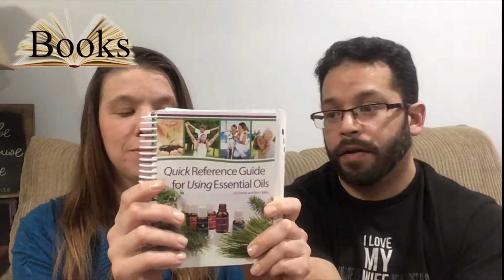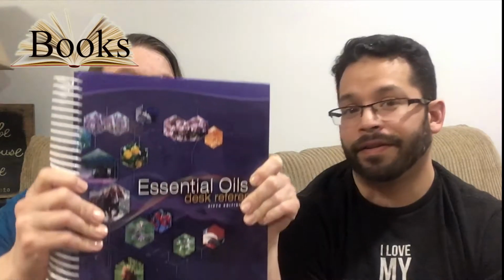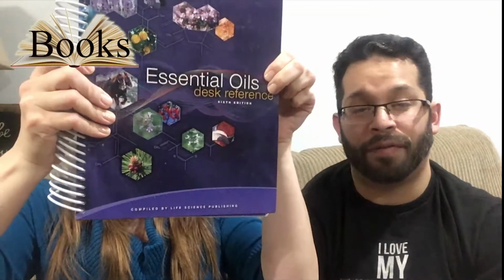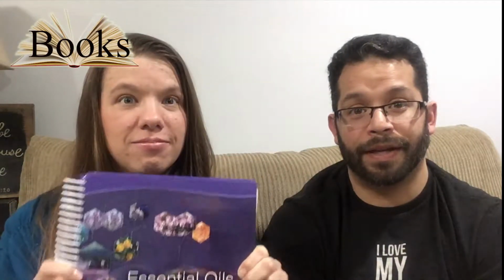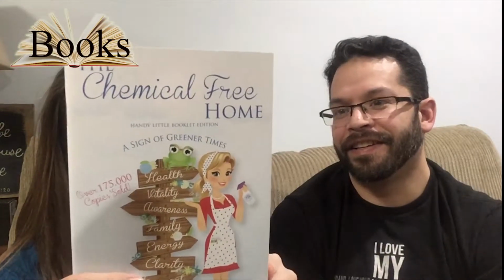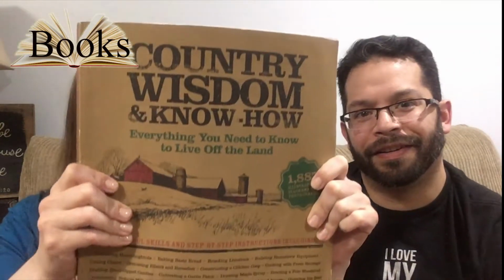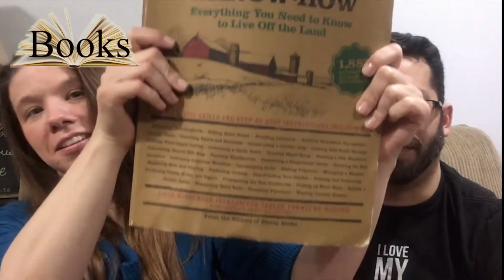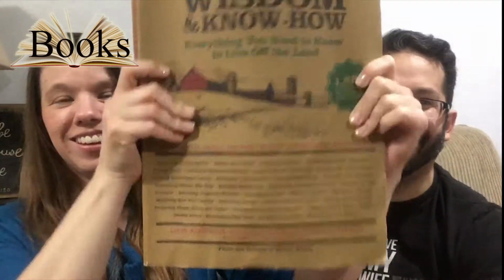Resource 2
This second video will cover Books and Friends!!

-Quick Reference Guide Essential Oils-

-Essential Oil Make & Takes: Over 60 DIY Projects and Recipes for the Perfect Class-

-French Aromatherapy: Essential Oil Recipes & Usage Guide-

-Healing Oils of the Bible-

-Essential Oils Desk Reference 7th Edition-

-Private Collection 1st and 2nd Edition Desk Reference Bundle-

-Lucy Libido Says. There's an Oil for THAT: A Girlfriend's Guide to Using Essential Oils Between the Sheets-

-The Chemical Free Home 1-

-Living Balanced: Healthy Mind & Body Reference Guide 6th Edition-

-Country Wisdom & Know-How-

-Caleb & Chrisie-
Essential Pharmacy
Essential Heroes

-Sarah Harnisch-
Oil Ability with Sarah Harnisch

Intro and Outro:
Title: Boost
Artist: Joakim Karud
Genre: Hip Hop & Rap
Mood: Bright